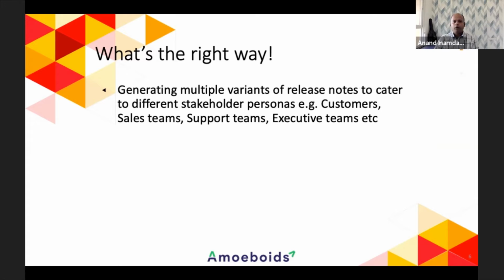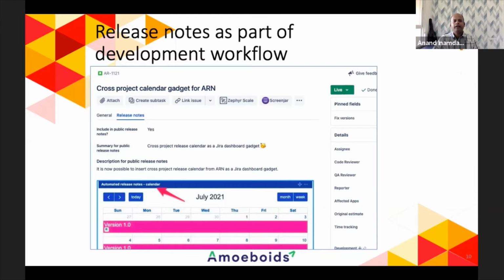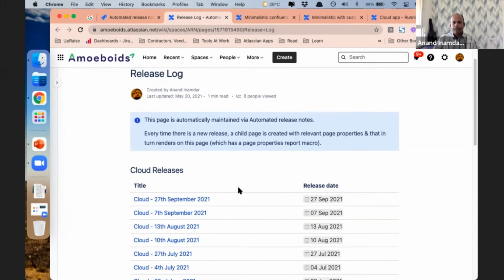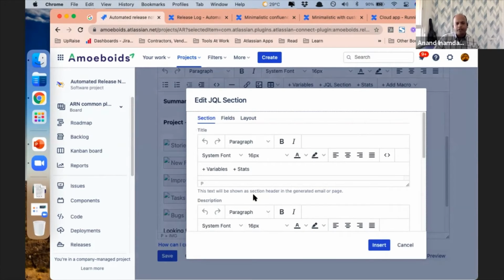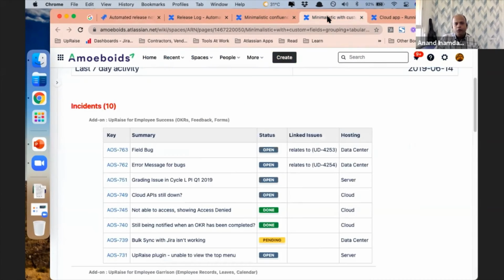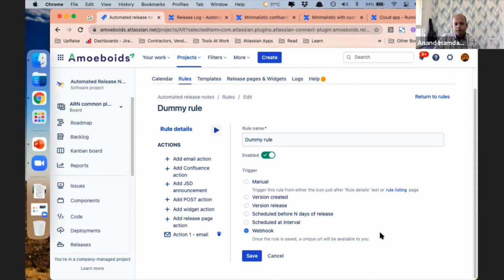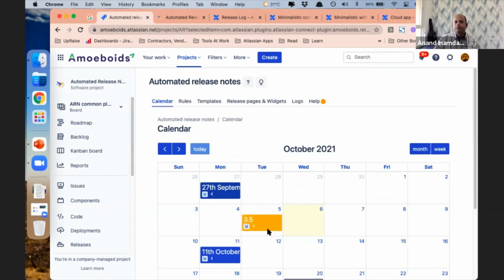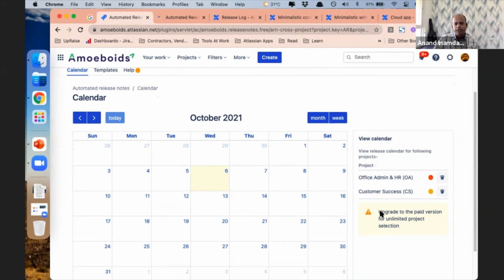Doing Release Notes the Right Way | Trundl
Save time and automate the release notes generation process with the Jira app 'Automated Release Notes (ARN)'.

⏱️ Timestamps:
What’s the right way? 0:47-3:53
Release notes as a communication medium 3:55-6:23
Release notes as a part of development workflow 6:26-7:53
Persona based multiple release notes variant 7:56-8:44
Engaging release notes with visual content 8:48-9:41
Automating release notes generation and communication process 9:43-10:50
Bonus-Release pages and embedded widget 10:51-11:16
Demo 11:17-34:40
Q&A  34:11 onwards

Nashville| San Jose| Vancouver BC | Hyderabad